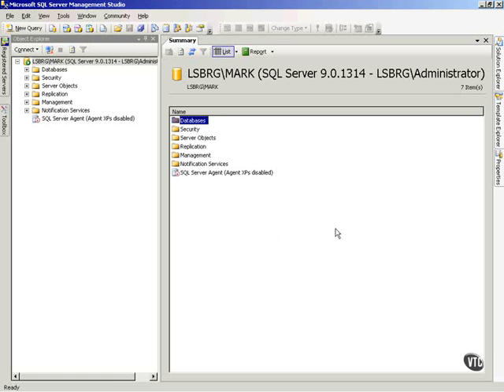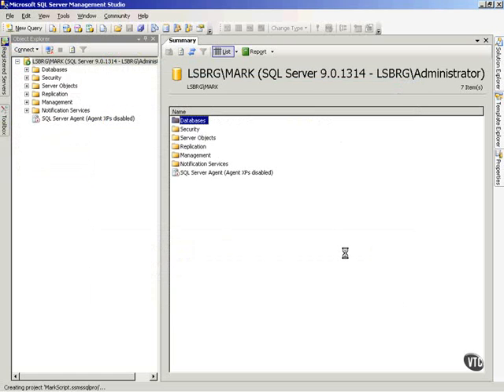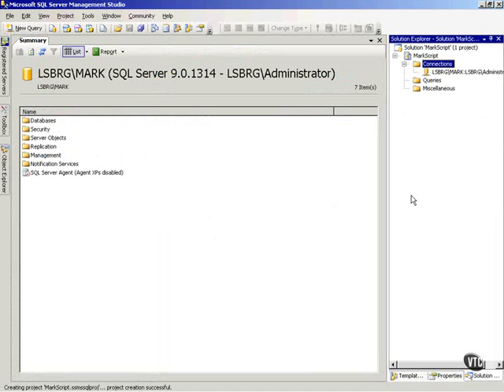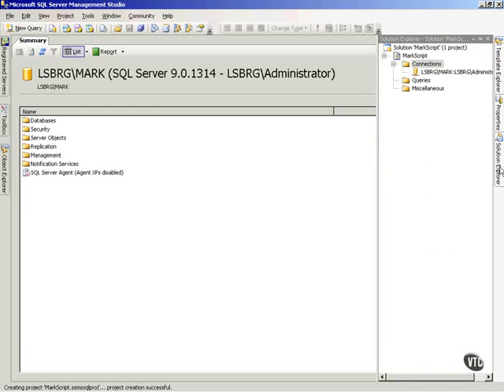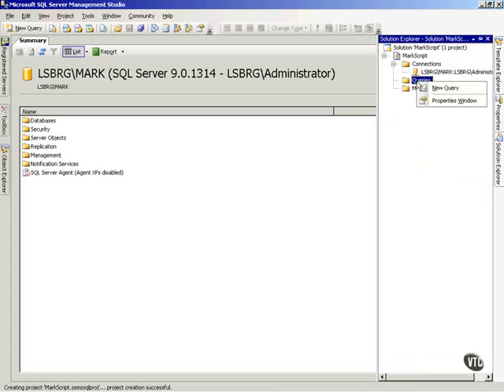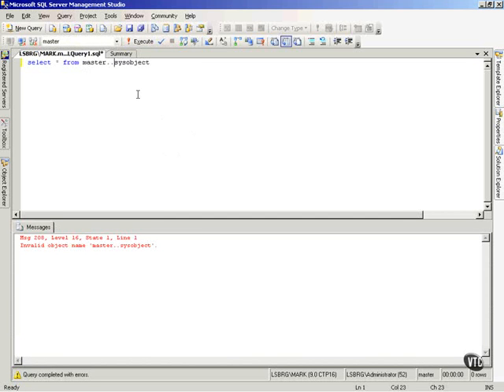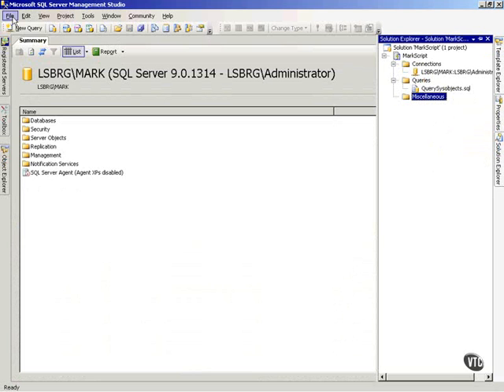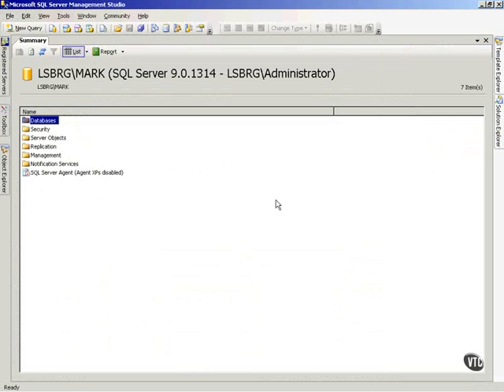Management Studio Solutions Lesson 3.5